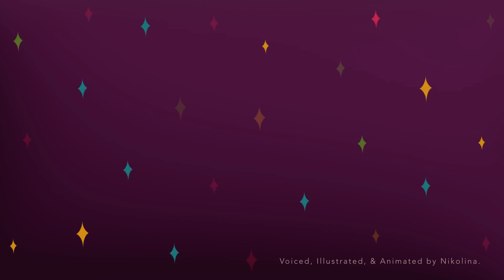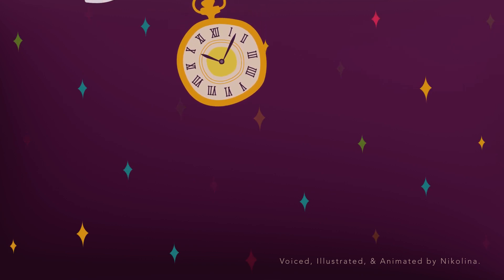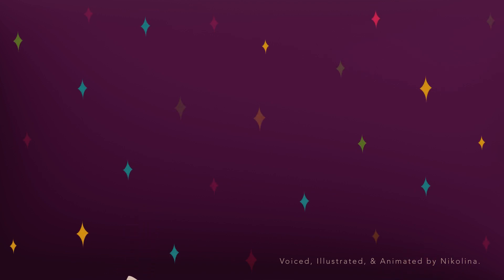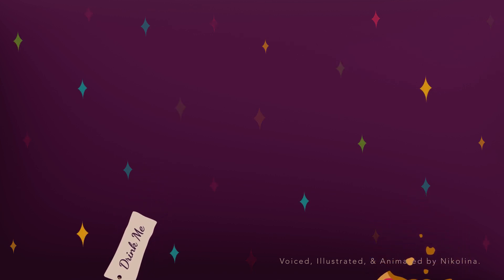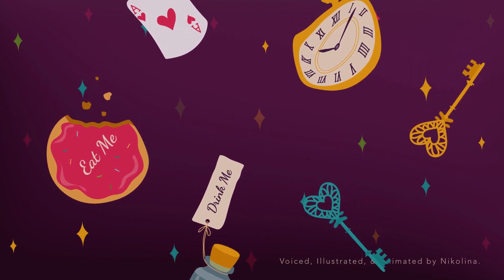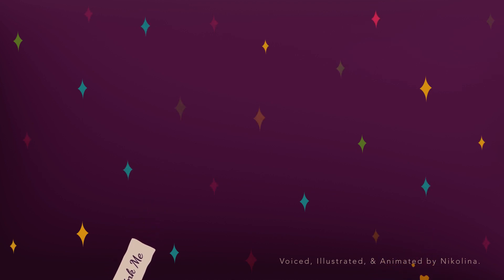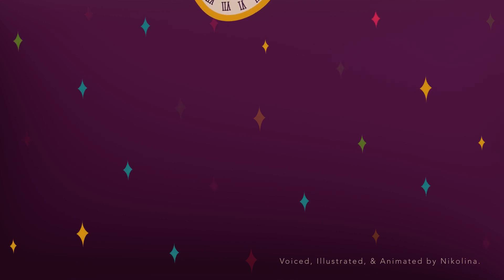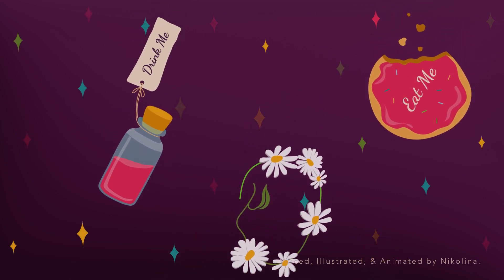Alice in Wonderland - Chapter 1 - Relaxing Bedtime Audiobook (Female Voice)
I hope you enjoy this calming reading of the classic story Alice in Wonderland, Chapter 1!
You can listen while falling asleep, or relax while watching the Alice themed illustrations falling down the rabbit hole.

This video is narrated, illustrated, and animated by me, Nikolina.

Alice in Wonderland is in the public domain.